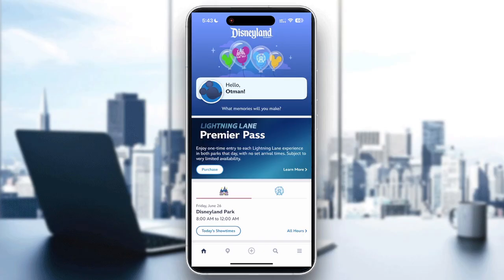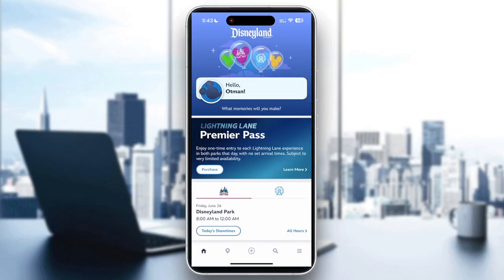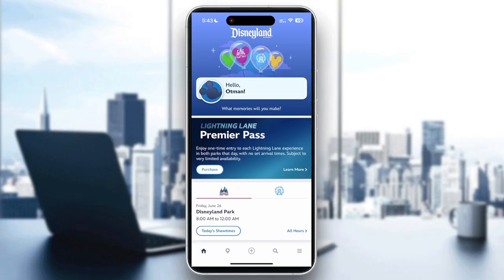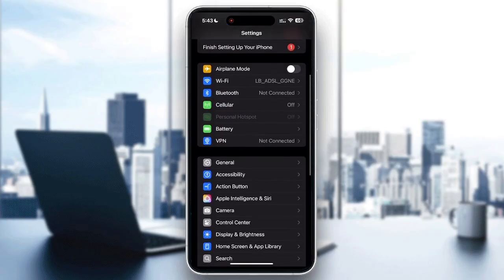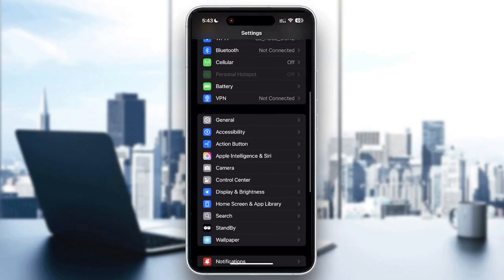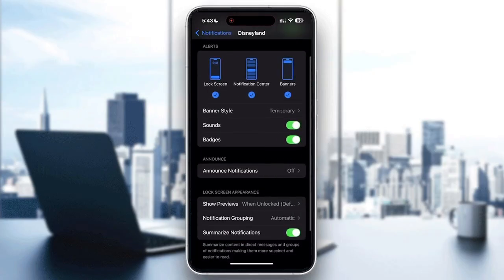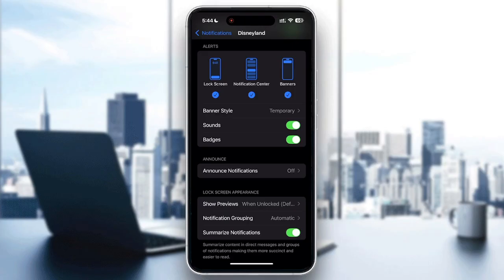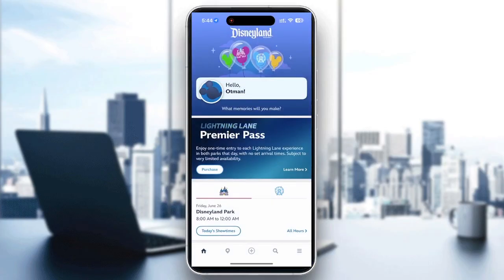How To Turn On Notifications in the Disneyland Mobile App! Tutorial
Today we talk about turn on notifications in the disneyland mobile app,disneyland,disneyland mobile app,how to use the disneyland mobile app,disneyland tips and tricks